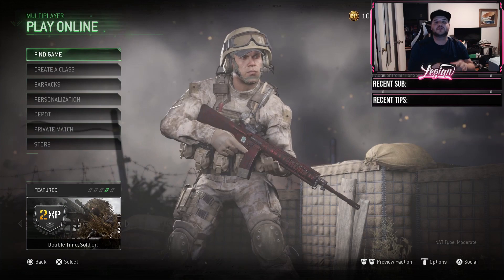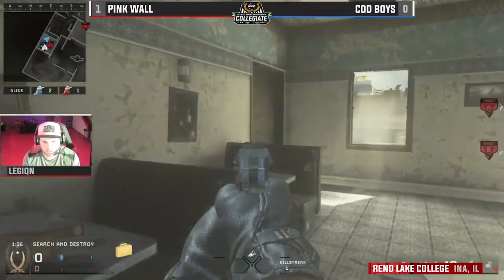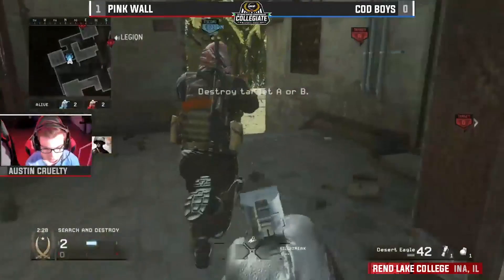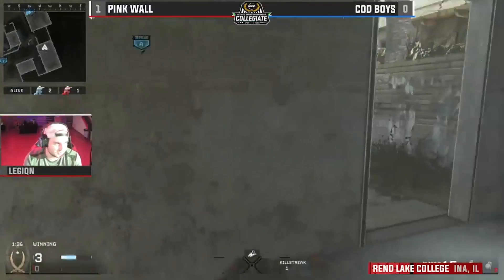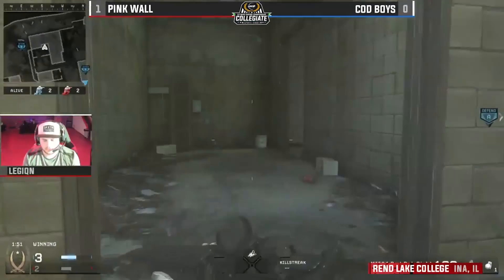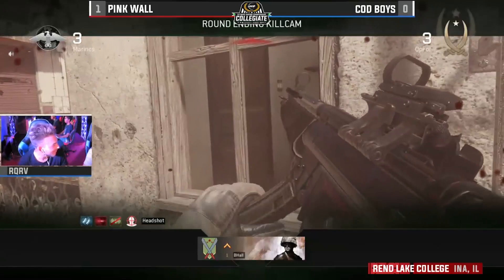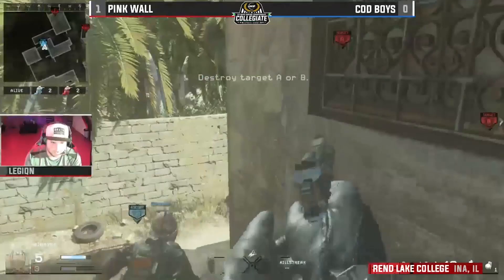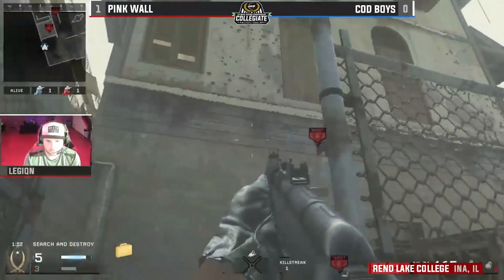I've Never Been Called Daddy This Much In My Life!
Game two of the Loser's Finals. I bet you didn't think they could call me Daddy again, did you?

Tap that bell on-screen to turn on all video notifications!

Use this link to receive a discount off all Astro Gaming products